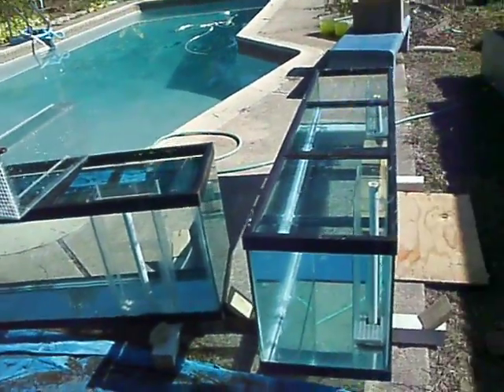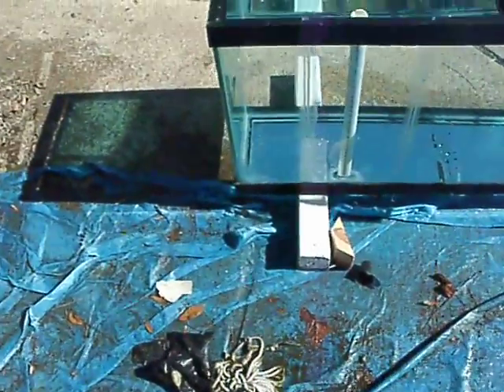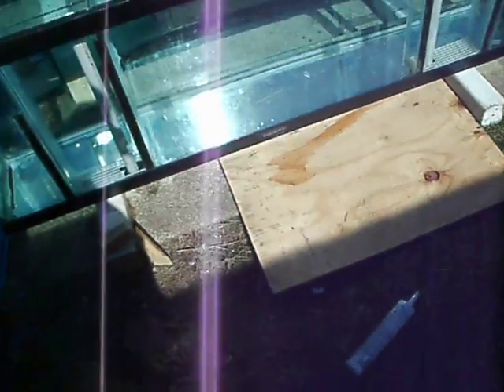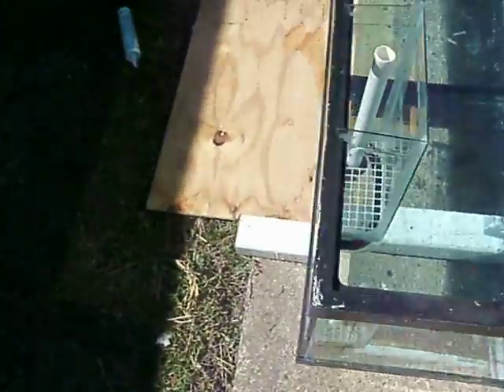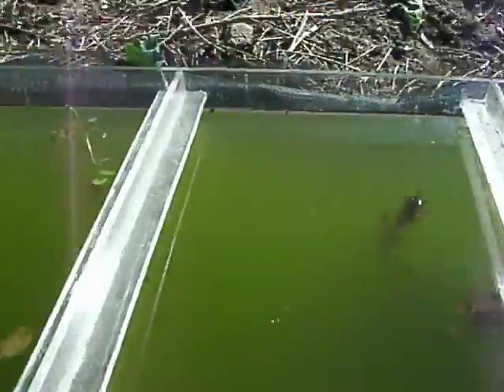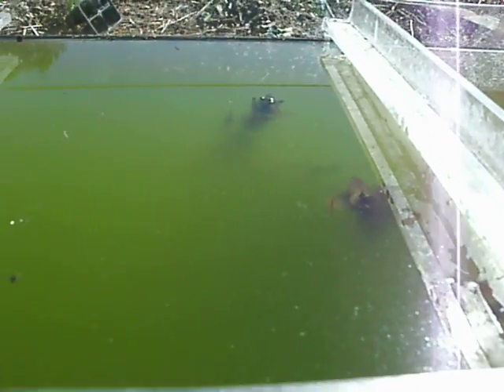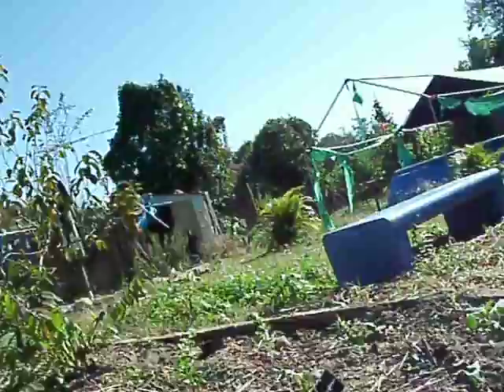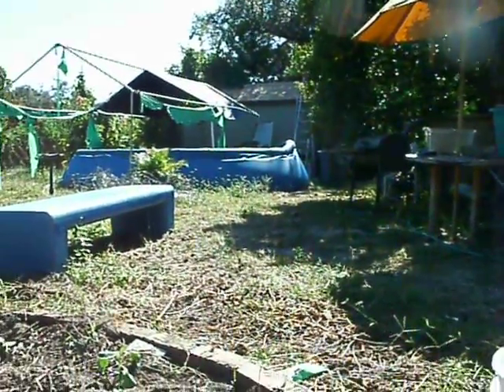125gallon fish tanks wet test